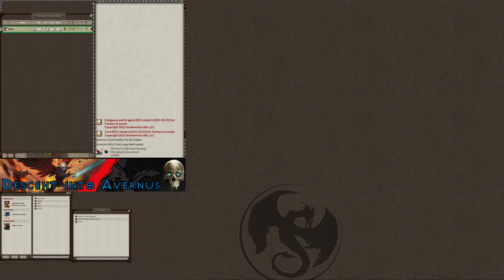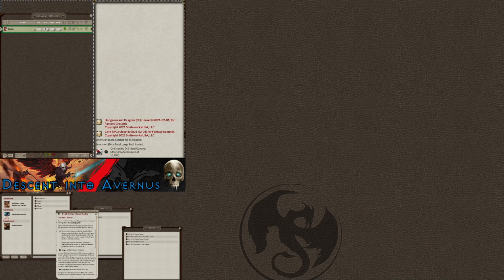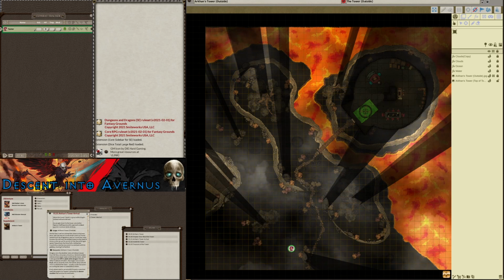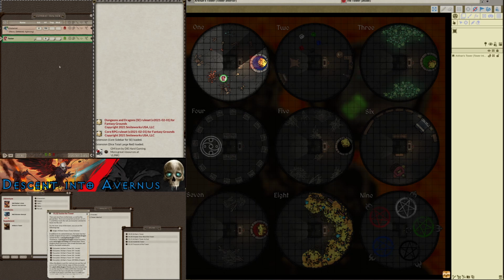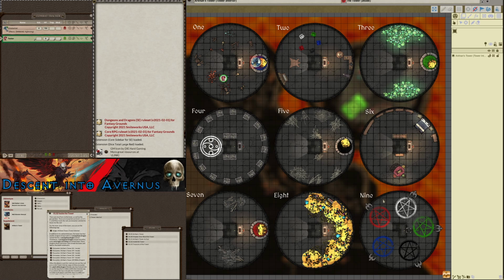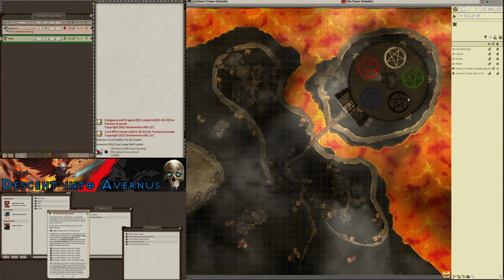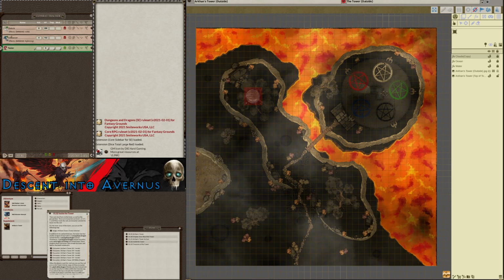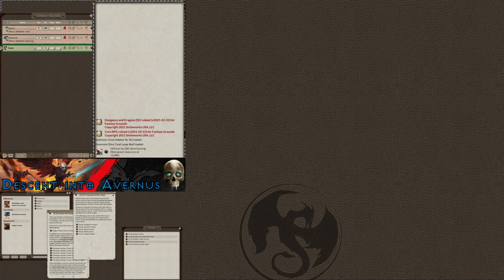Module Overview: Tiamat's Devoted Tower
In this short video, you can see an overview of what is to offer in Arkhan's Tower, a module for Fantasy Grounds Unity and Classic.